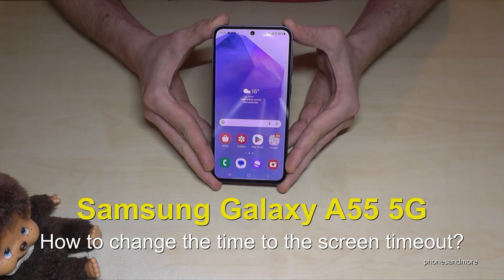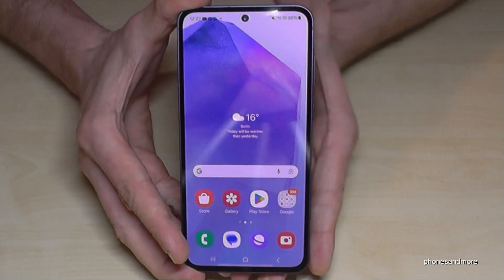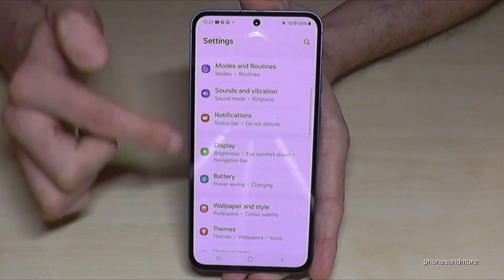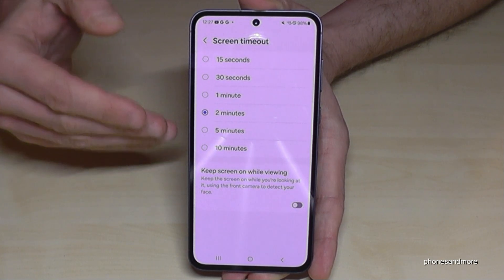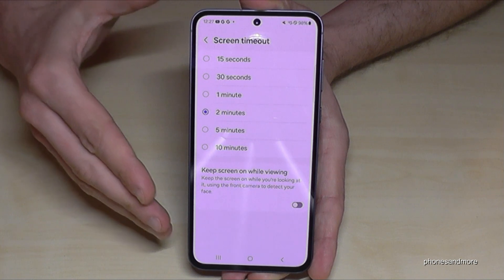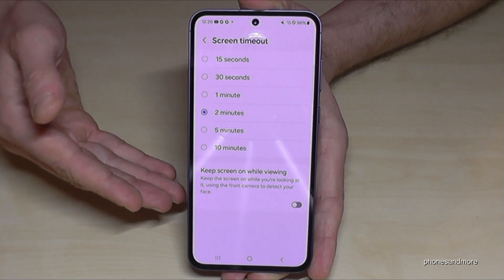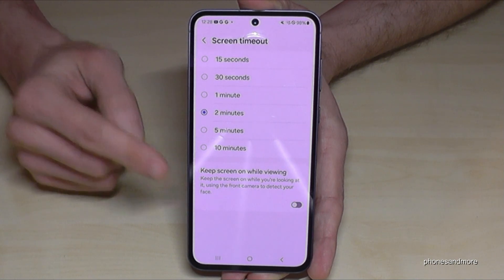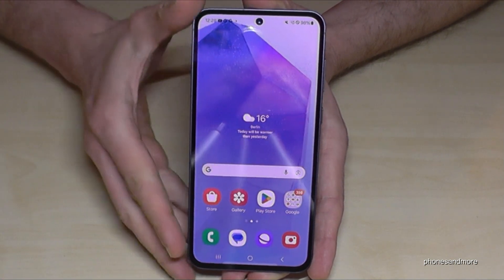Samsung Galaxy A55 5G: How to set up the time to the Screen Timeout?